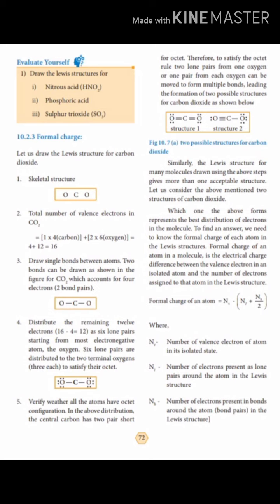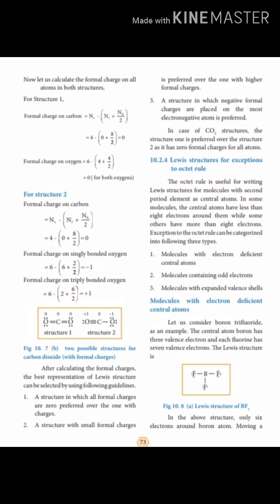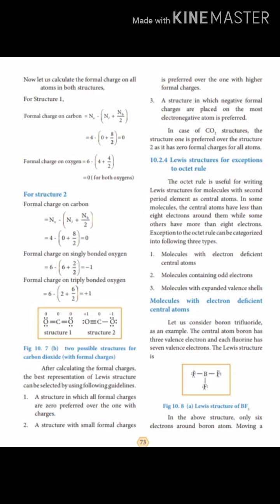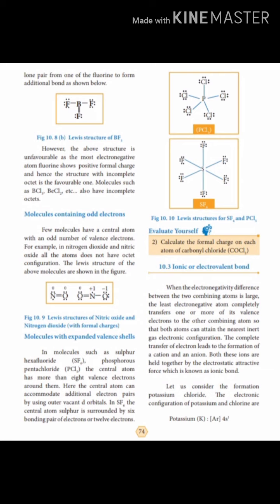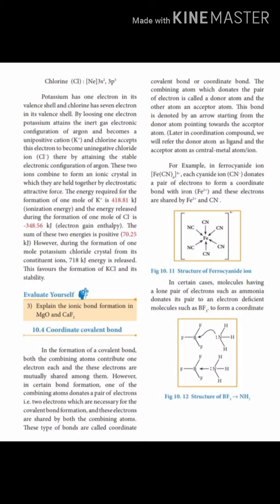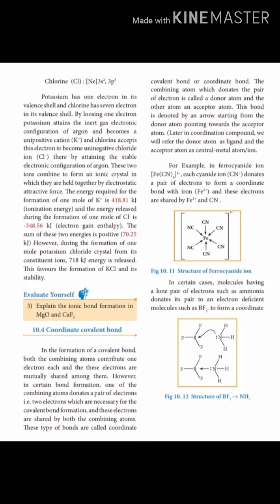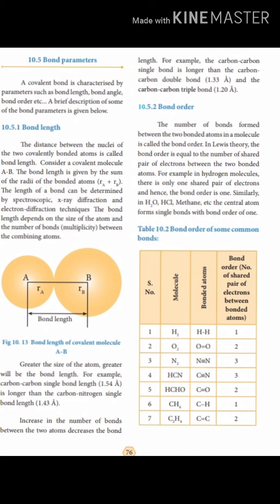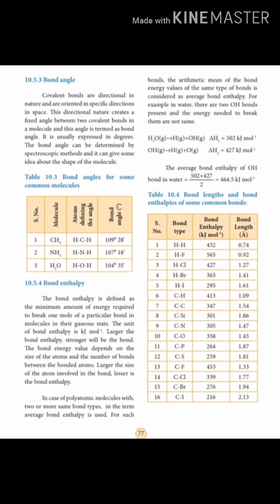Xl STD chemistry chemical bonding part-2